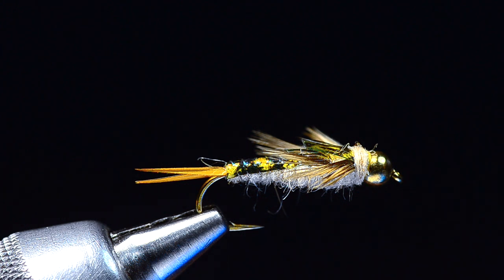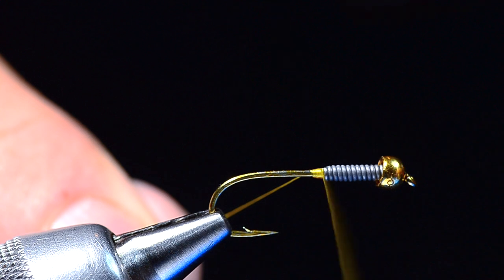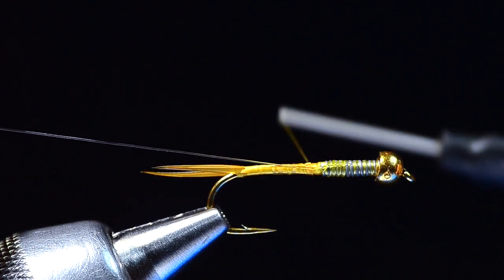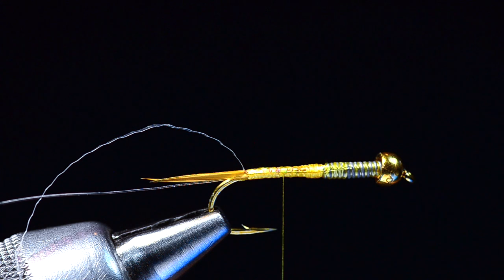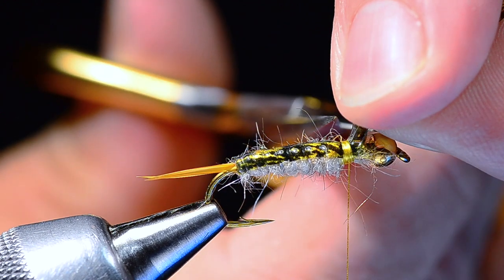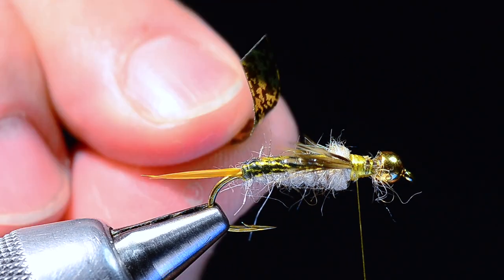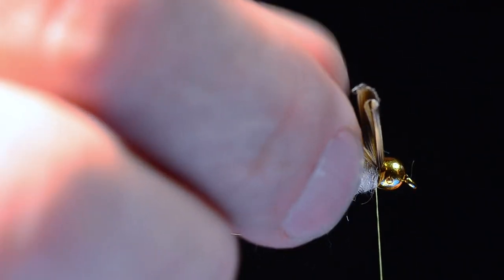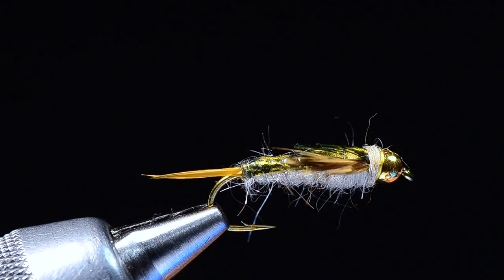Barr's Tungstone Fly Tying Instructions by Charlie Craven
Rib: 4x Tippet